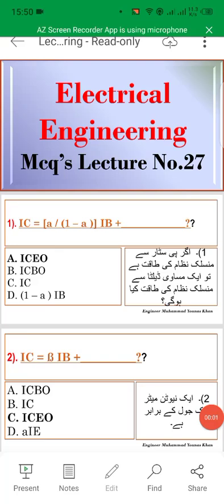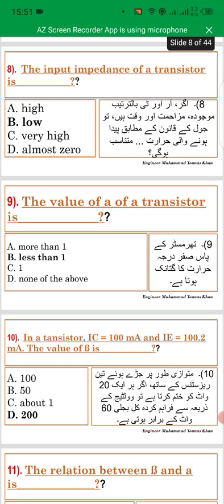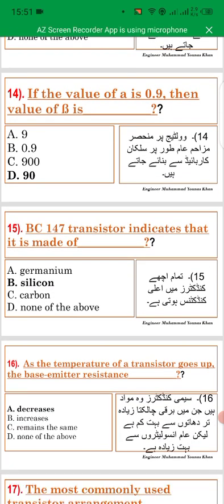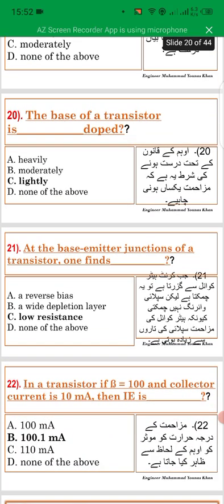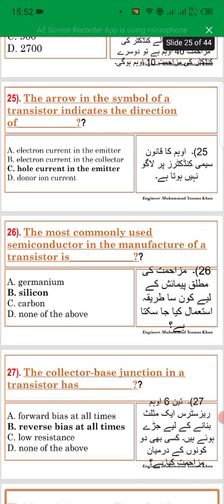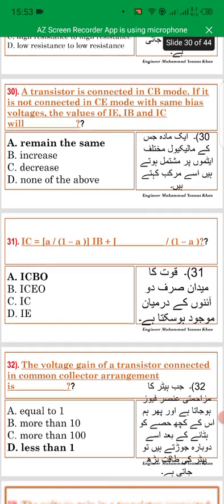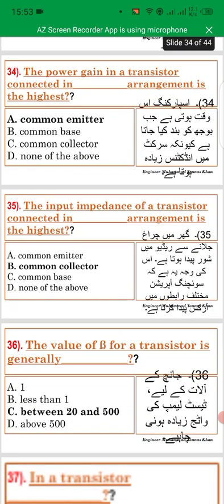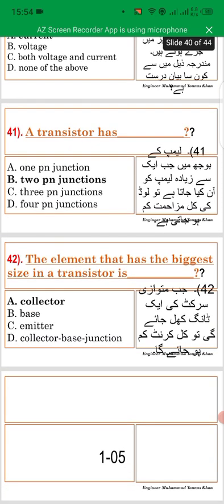EEE 27 Transistor Mcqs